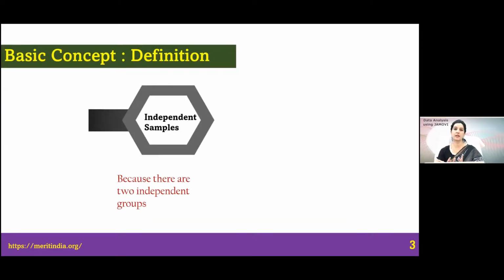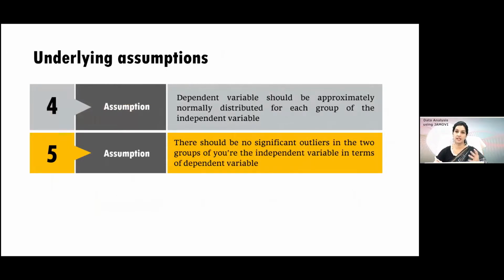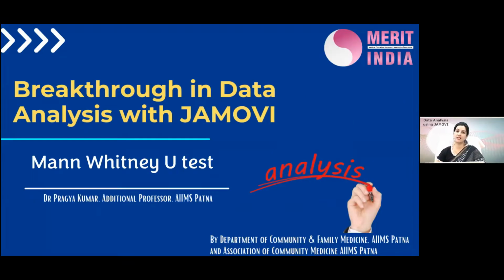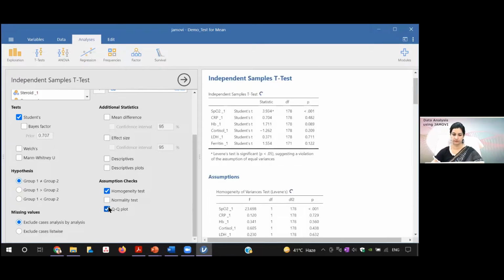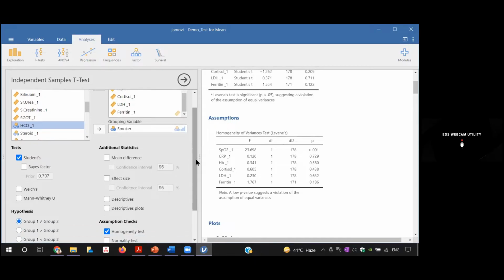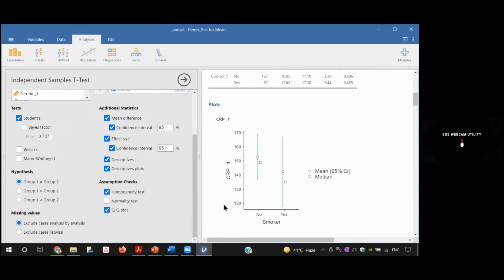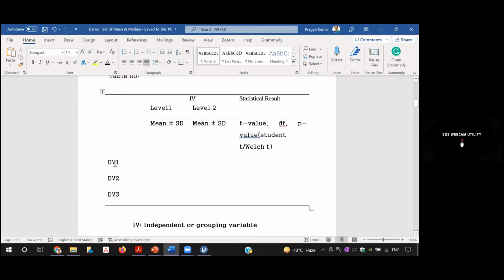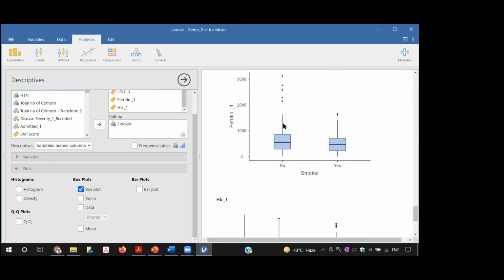Independent t test & Mann Whitney test